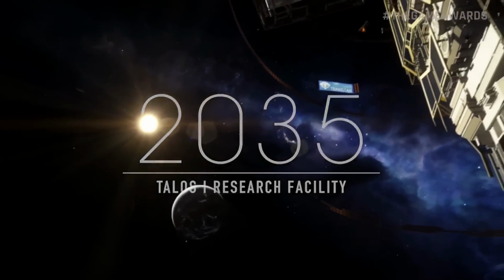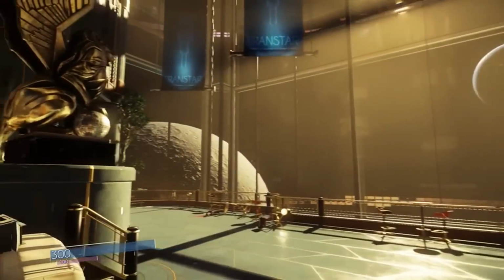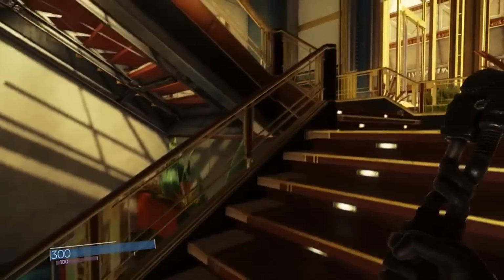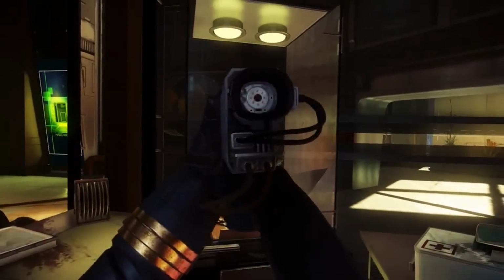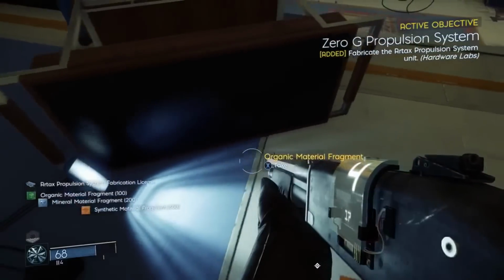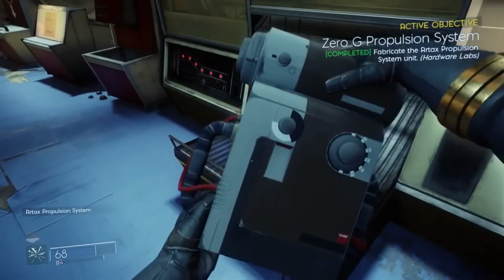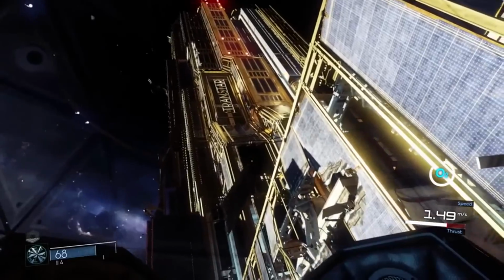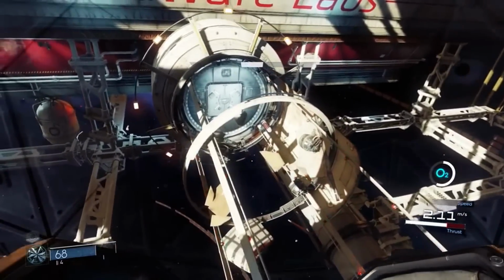PREY Gameplay Demo Walkthrough (PS4/Xbox One/PC)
About Prey:
You are Morgan Yu, the subject of morally dubious experiments designed to improve the human race. You awaken aboard Talos I in the year 2032 and must uncover the secrets hiding in the depths of the space station while being hunted by the mysterious alien force that has taken over. You’ll have to rely on the tools you find on the station – along with your wits, weapons and mind-bending abilities – to combat the growing threat and, hopefully, survive.

PREY Gameplay Walkthrough.
Release Date: 2017
Platforms: PS4, Xbox One, PC